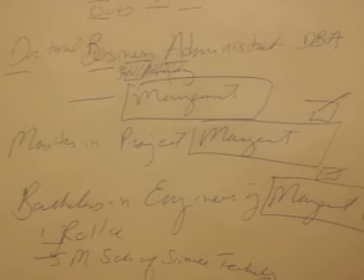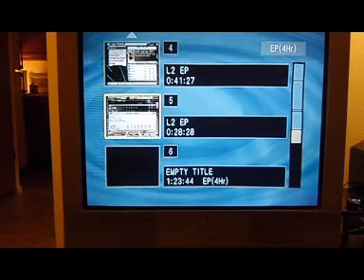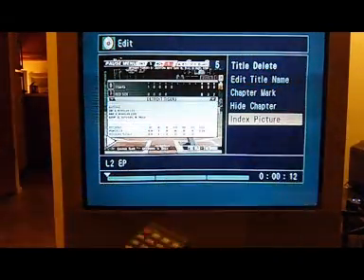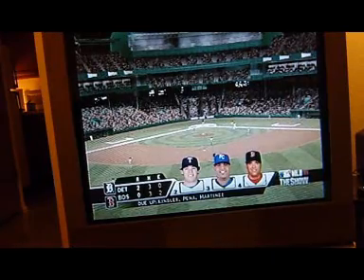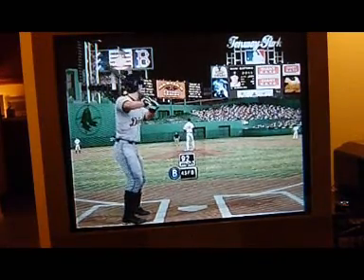Detroit.25.Active || Ian Kinsler clears 100th Home Run over Fenway's Green Monster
In Boston there is a 38 foot tall green wall down the left side of the outfield. During Rick Porcello's  6 innings of pitching in which later video will demonstrate Porcellos delivery of striking out the Boston Red Sox Cycle, newly acquired Ian Kinsler via Detroit Tigers Manager Brad Ausmus furthers Porcello's endeavor's by adding an insurance Home Run!